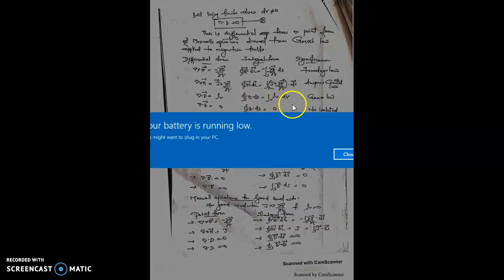Maxwells equation KTU Electromagnetics